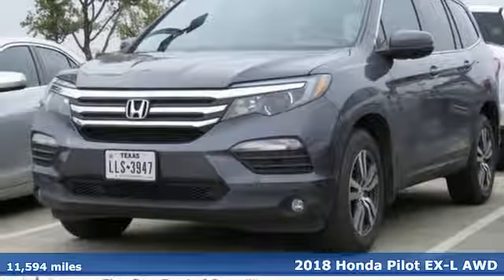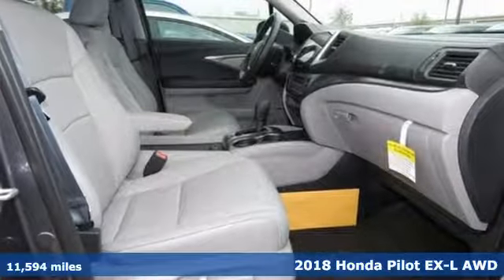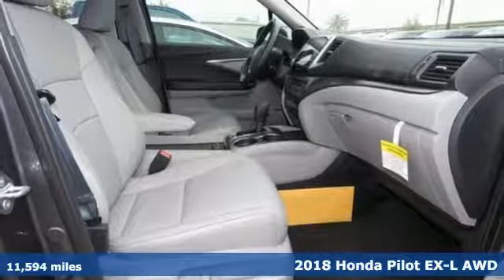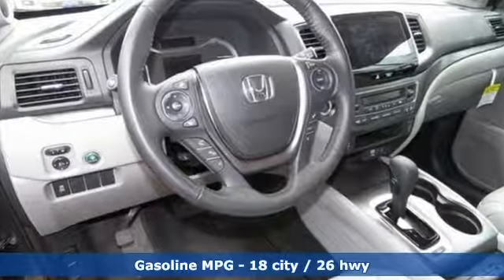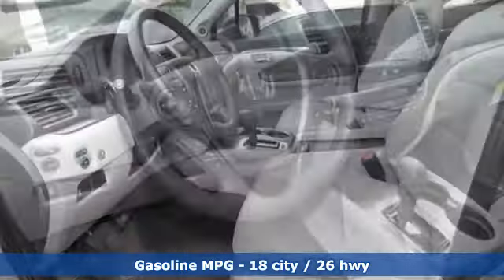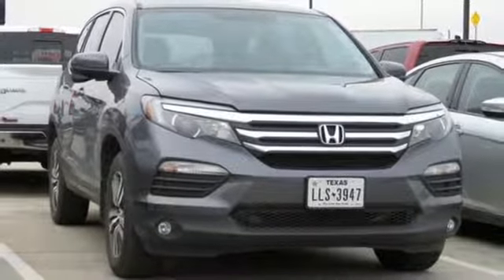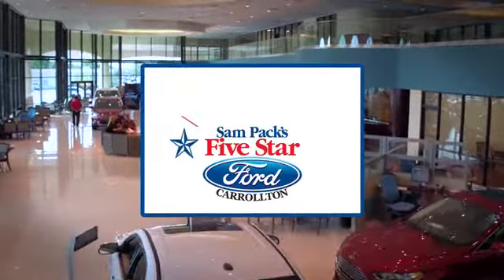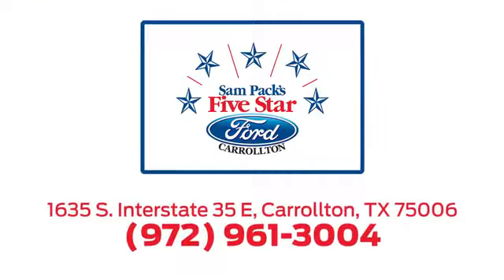Used 2018 Honda Pilot Dallas Ft Worth DFW, TX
Year: 2018
Make: Honda
Model: Pilot
Trim: EX-L
Engine: 6 Cyl. 3.5 L
Transmission: Automatic
Color: Modern Steel Metallic
Interior: Gray
Mileage: 11594
Stock #: JFD69535A
VIN: 5FNYF6H52JB066105
2018 Honda Pilot EX-L Modern Steel Metallic Clean CARFAX. CARFAX One-Owner. 18 Alloy Wheels, 3rd row seats: split-bench, Automatic temperature control, Exterior Parking Camera Rear, Front dual zone A/C, Fully automatic headlights, Heated Front Bucket Seats, Leather Shift Knob, Leather-Trimmed Seats, Power driver seat, Power Liftgate, Power moonroof, Power passenger seat, Rear air conditioning, Remote keyless entry, SiriusXM Radio. LOCALLY OWNED ONE OWNER NEW VEHICLE TRADE IN.

Address:
1635 Interstate 35